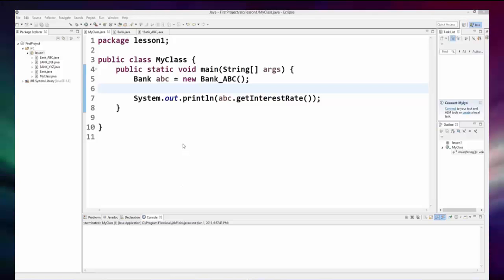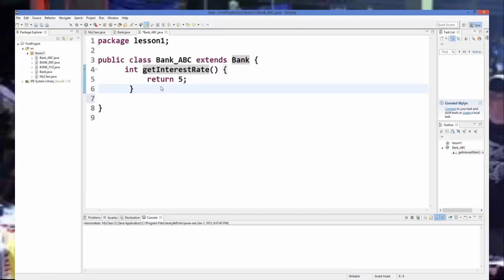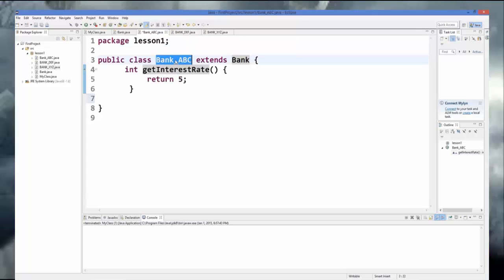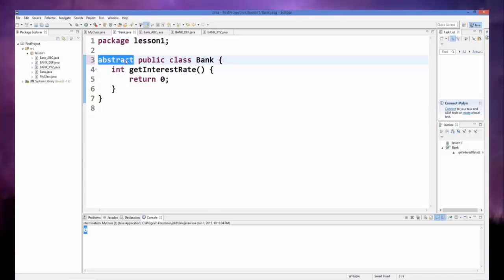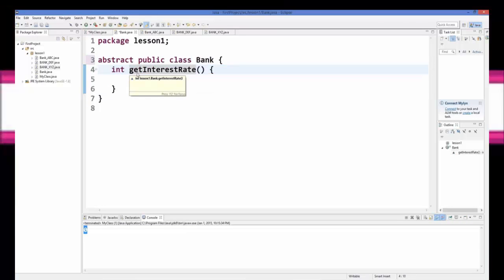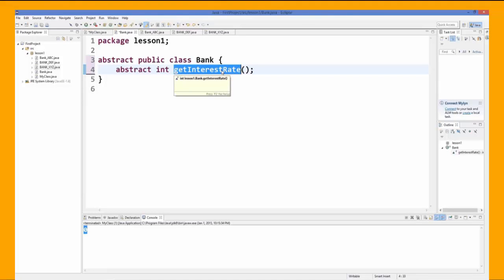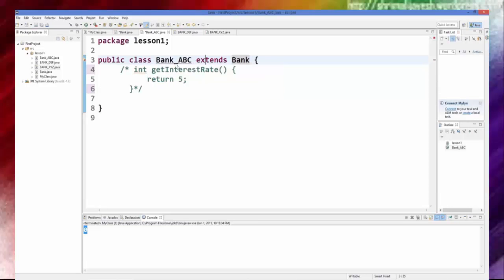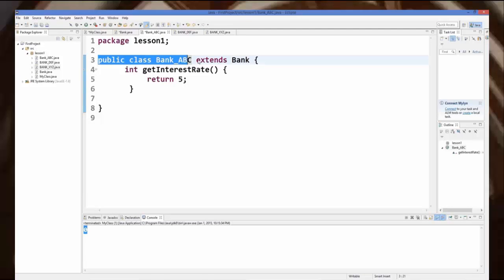Abstract Methods And Classes Java Tutorials 28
Abstract Methods And Classes Java Tutorials 28java tutorial videos,

java videos,